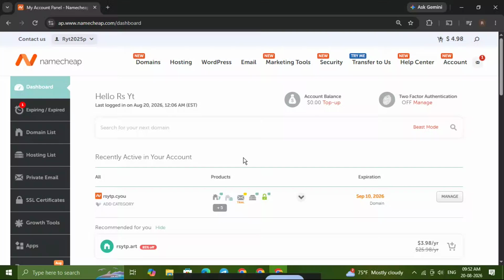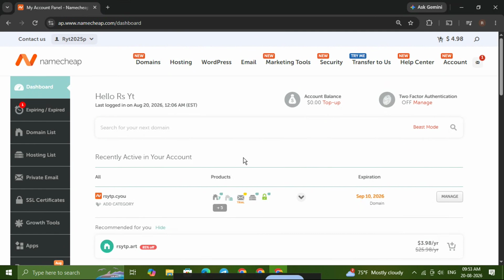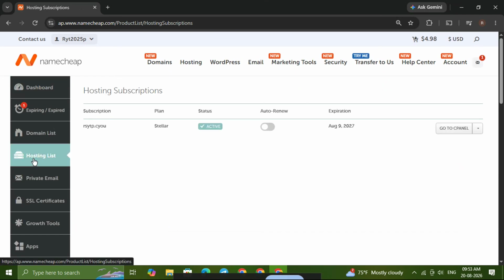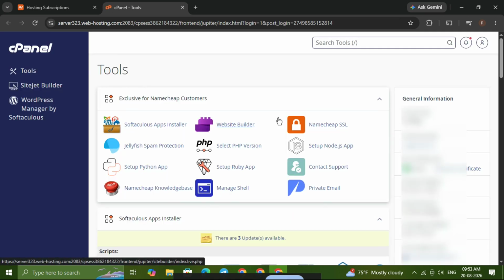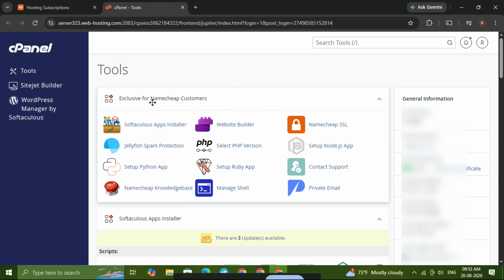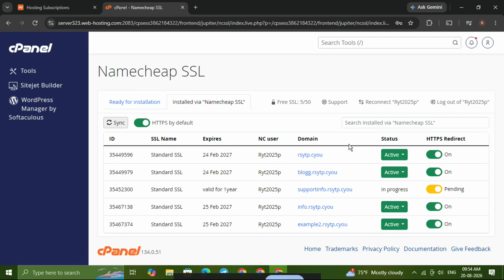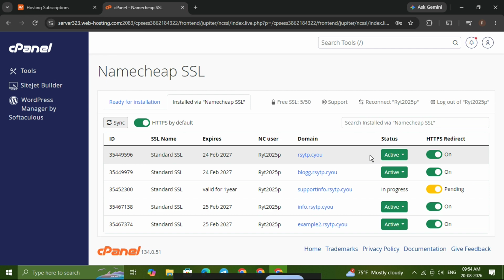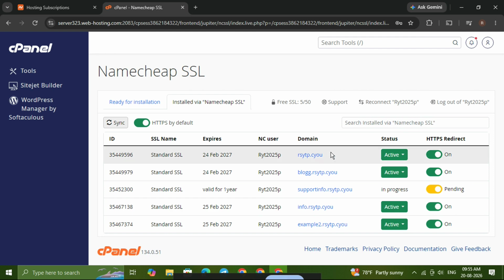How To Use Encrypt Free SSL On Namecheap Shared Hosting (Easy Guide)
Learn how to use Let’s Encrypt free SSL on Namecheap shared hosting step by step. This tutorial shows you how to open cPanel, launch Namecheap SSL, and confirm when the certificate status becomes Active.

🕚Timestamps:
0:00 Intro
0:22 Log In To Namecheap
0:31 Open Hosting List And Select Shared Hosting
0:44 Go To cPanel
0:58 Verify Your Domain Is Pointed Correctly
1:12 Open Namecheap SSL In cPanel
1:27 Sign In Again If Prompted
1:35 Check The Installed Via Namecheap SSL Tab
1:49 Wait For The Certificate To Appear
2:01 Confirm The Status Is Active
2:16 Allow Up To 30 Minutes For Completion
2:28 Outro

✍️What You’ll Learn In This Video:
• How To Install Let’s Encrypt Free SSL On Namecheap Shared Hosting
• How To Access Namecheap SSL From cPanel
• How To Check Whether Your Domain Is Pointed Correctly
• How To Confirm SSL Certificate Status In Namecheap
• How To Know When The Certificate Is Active
• How To Wait For SSL Installation To Finish Properly

💡Pro Tips:
• Make sure your domain is pointed to the correct Namecheap hosting nameservers before starting.
• If the SSL does not appear right away, wait up to 30 minutes and refresh the page.
• After activation, test your website in a browser to confirm HTTPS is working.
• If needed, clear your browser cache before checking the secure padlock.